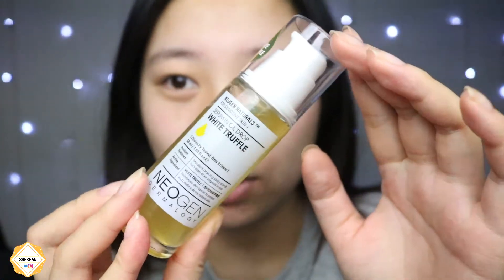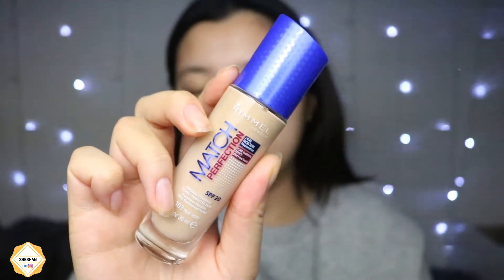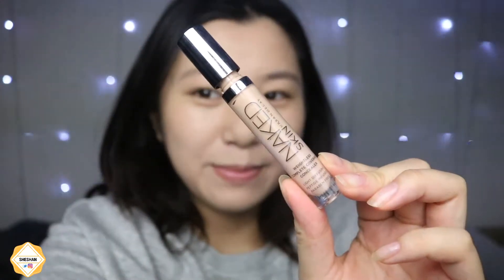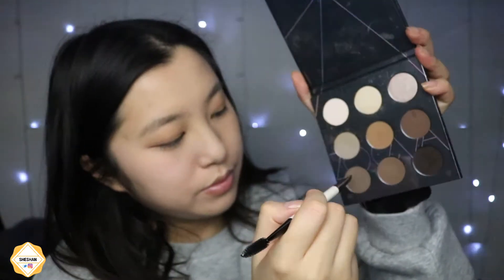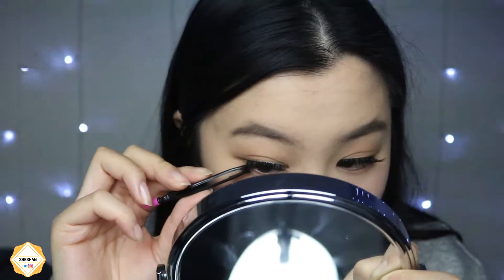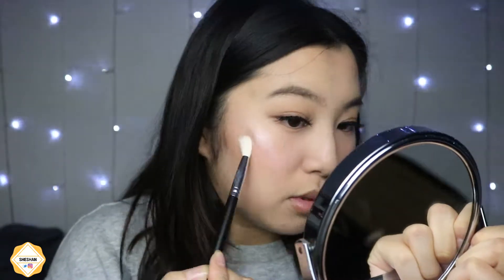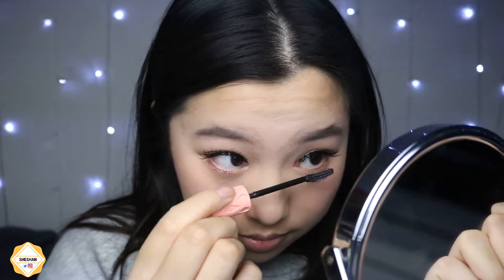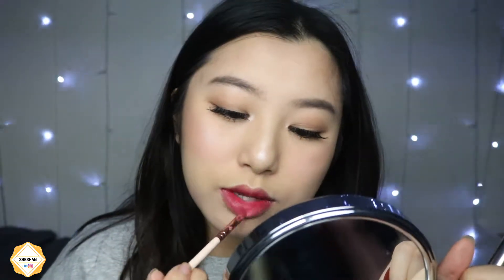CHRISTMAS GRWM!! || SHESHAN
Wishing you guys a joyful Merry Christmas!! 💗 here’s a Christmas get ready with me! Enjoy 💗💗

PRODUCTS MENTIONED:
Face:
Neogen White Truffle Oil Serum
Too Faced Hangover Primer
Rimmel London Match Perfection Foundation // True Ivory
Tarte Amazonian Clay Blusher // Splendor
Makeup Revolution Mono Eyeshadow // Finally...

Eyes:
Zoeva Brow Spectrum Palette
Benefit Primer Mascara (not filmed but I used this to set my brows)
Too Faced Bronzer // Medium / Deep
Benefit Roller Lash Mascara
Ebay Lashes
Tarte Glitter Liner Set // Rose Gold

Lips:
Rimmel London Only One Matte Lipstick // The Matte Factor, Look Who’s Talking

❥Please give me some video suggestions in the comment box!!

i just wanna say thank you for the support and helping me grow my channel

i love you and thank you xoxo